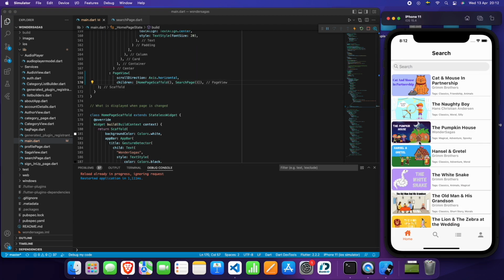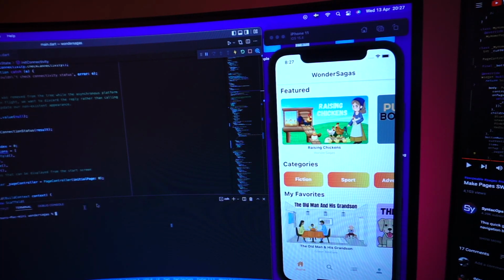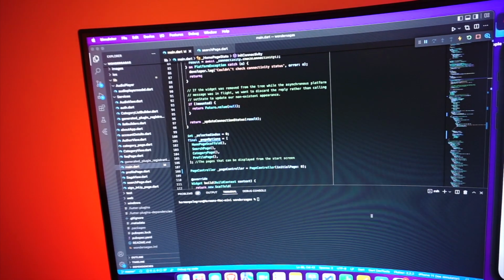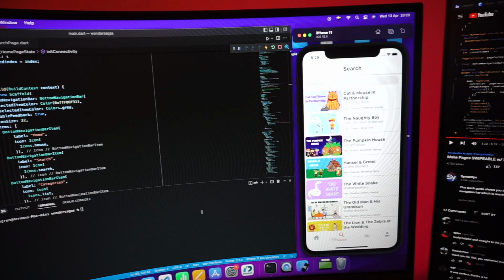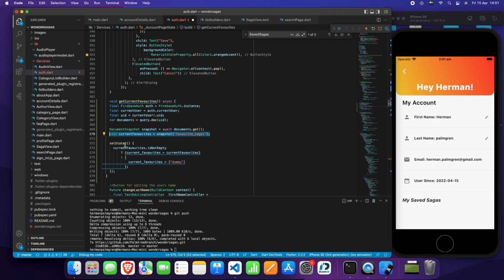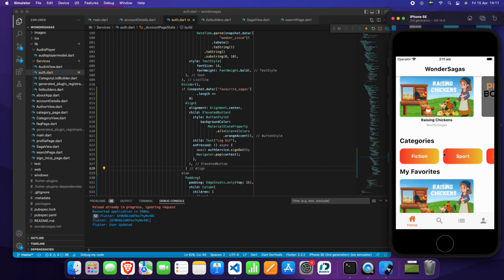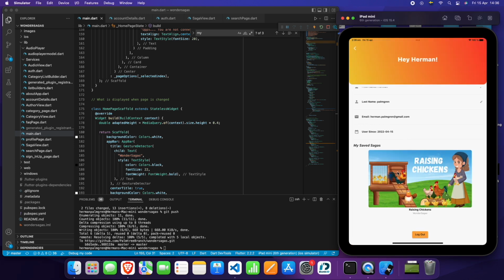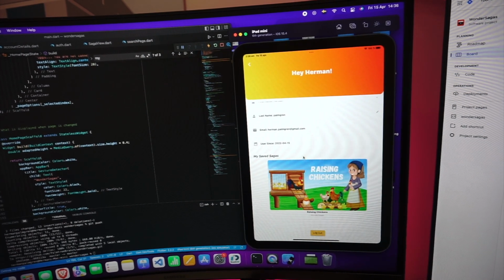Fixing Bugs in My Flutter Code | Starting A Startup Ep. 44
Fixing Flutter Bugs

In this episode we fix some of the bugs and issues that we have in our current flutter app.